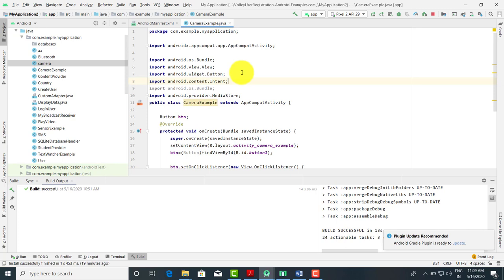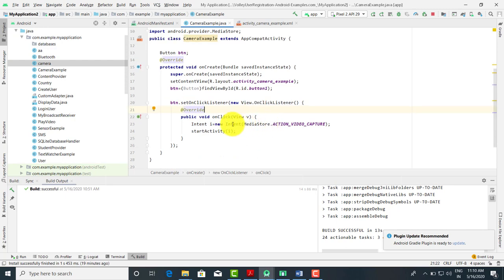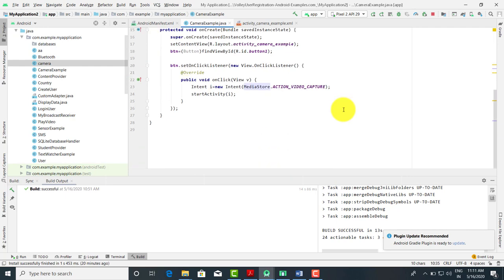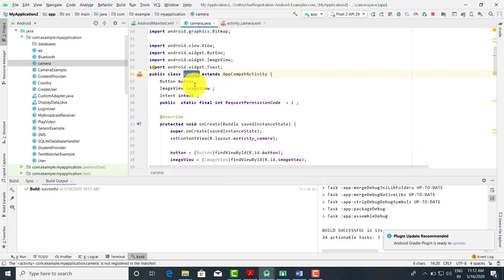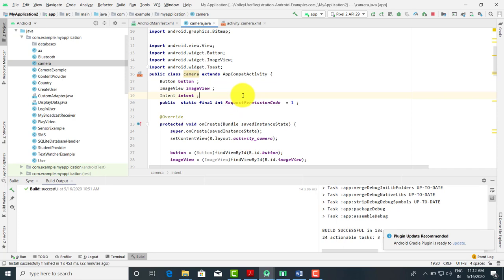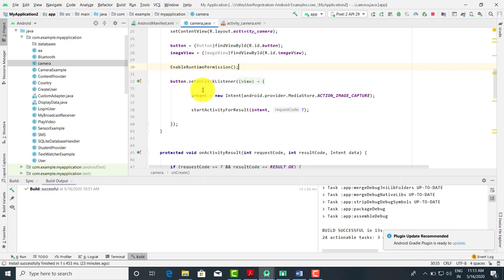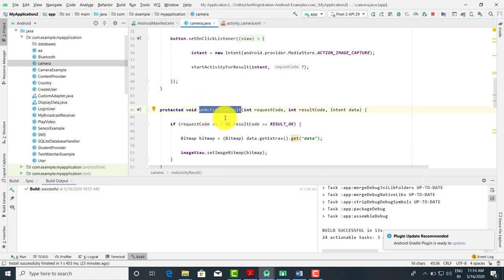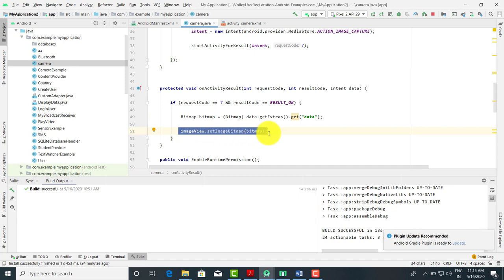Android Lecture 10